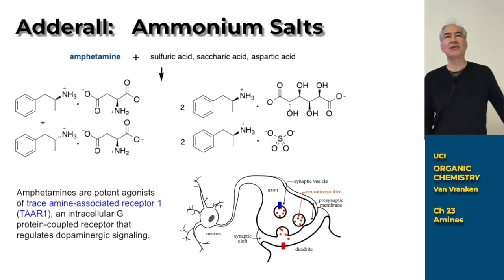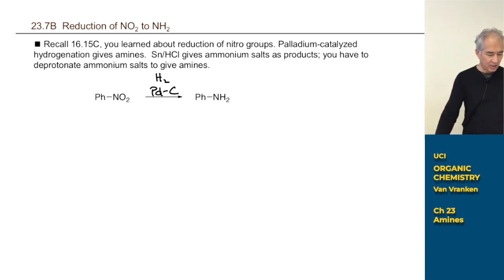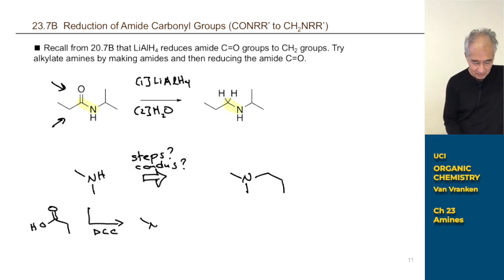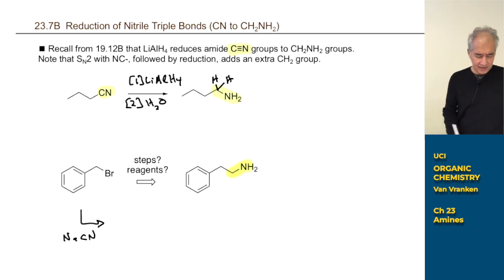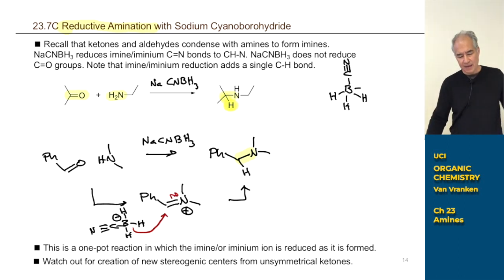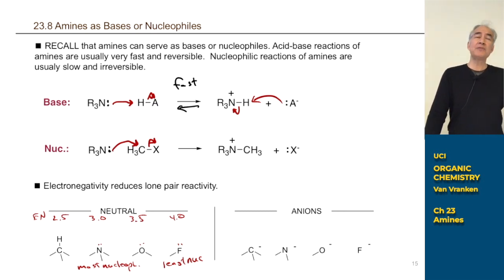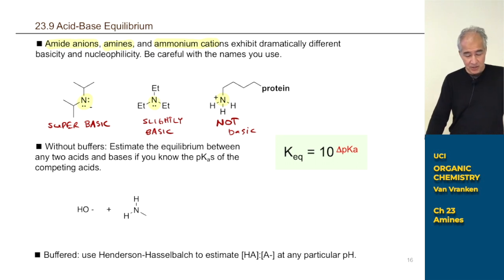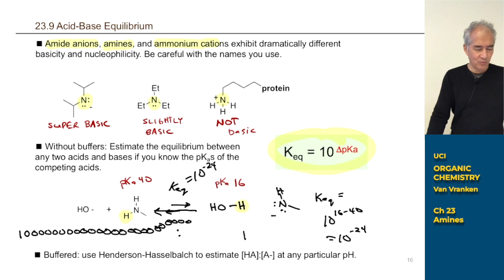Organic Chemistry III Lec 23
Adderall is a mixture of amphetamine ammonium salts and stereoisomers. Synthesis of amines from nitroarenes, carboxylic amides and nitriles. Reductive amination wih sodium cycanoborohydride. Acid-base equilibria with amines.  This lecture by David Van Vranken is part of the course Chem 51C - Organic Chemistry taught at UC Irvine in Fall, 2022.